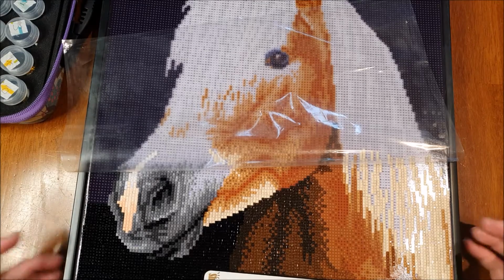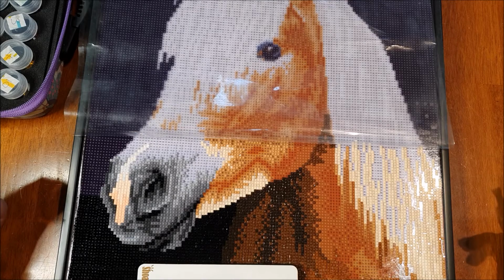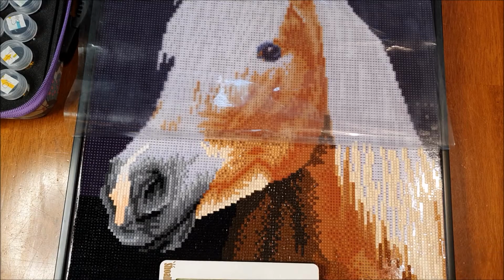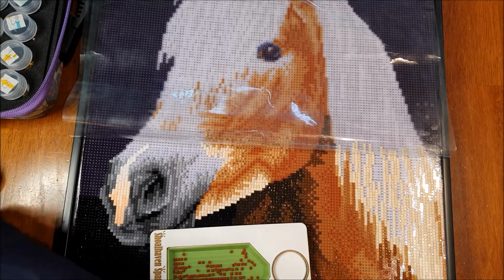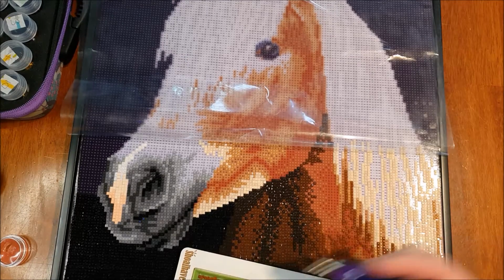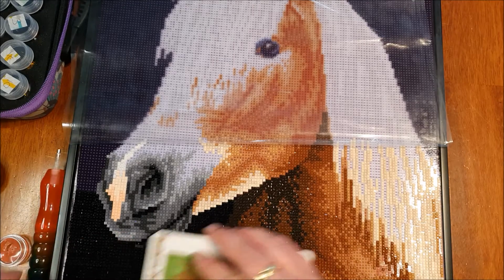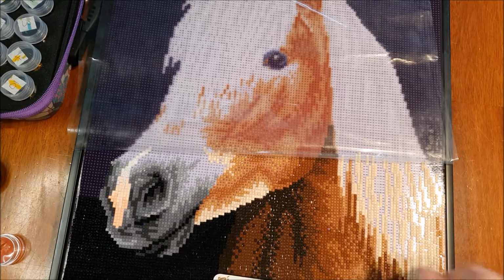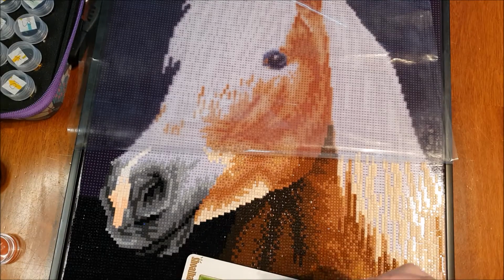Wip and Chat 45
Hope you are all having a great week

Jessica